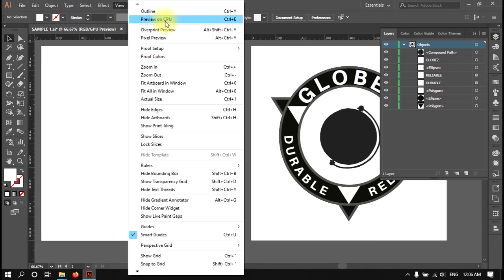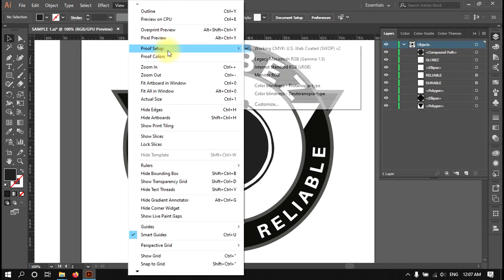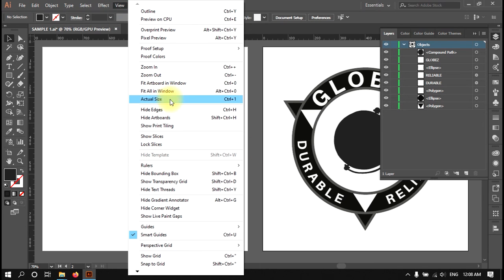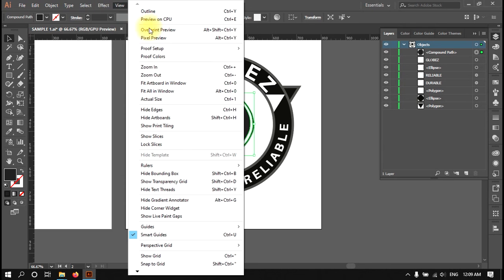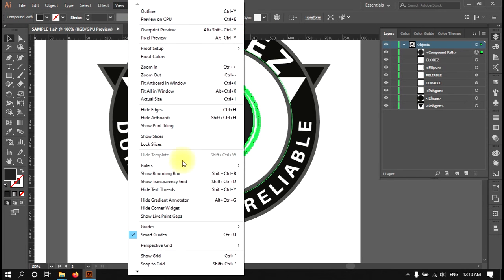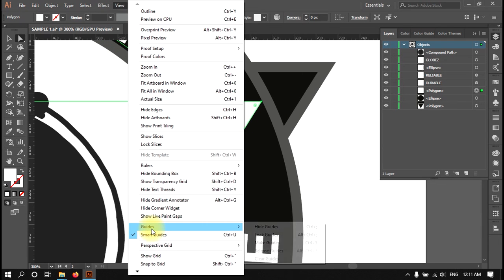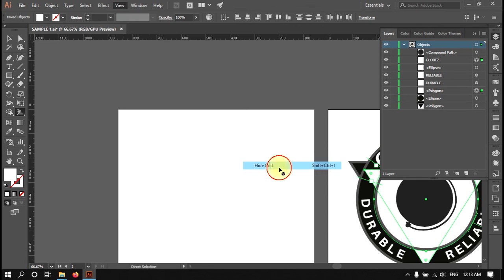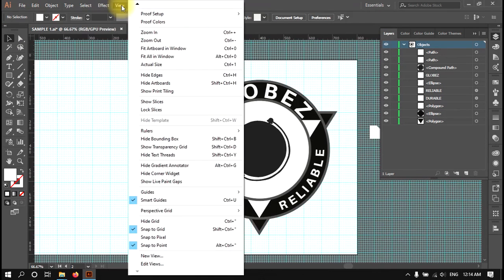VIEW MANU - LEC 35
here is the lecture number 35 from the series LEARN ADOBE ILLUSTRATOR  LEARN GRAPHIC DESIGN. in this video i have explained in detail the VIEW menu on the top panel. what are the tab under the VIEW menu and why these are important. this video will let you overcome a lot of issues in adobe illustrator that you can face in this field.